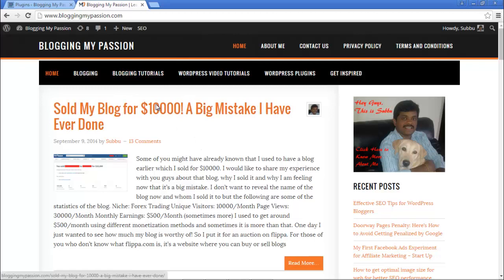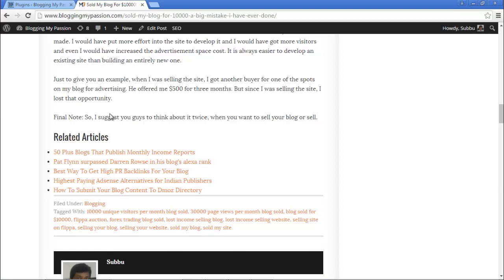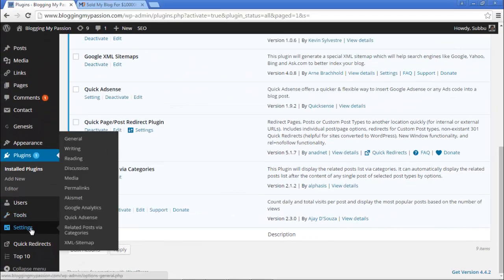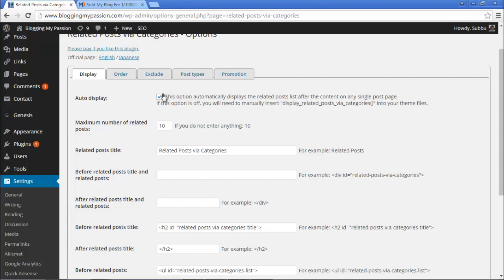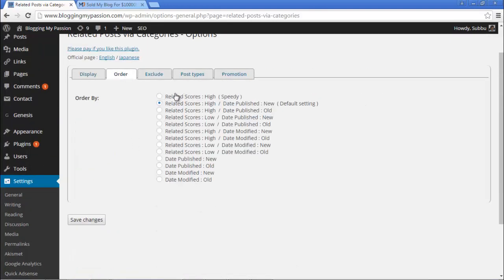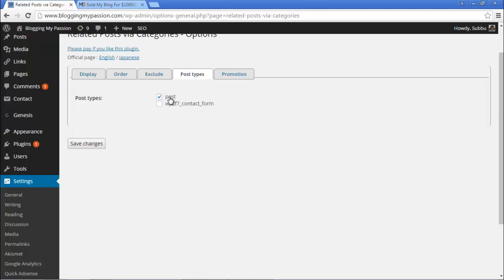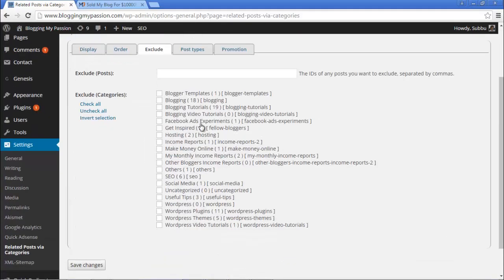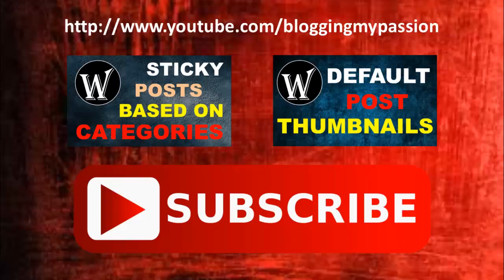How to show related posts based on categories? | Related Posts Via Categories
Most of the wordpress plugins show the related posts from all categories. But if you want to show related articles based on category under each article, this video will be helpful to you.

There is a plugin called "Related Posts via Categories" using which you can easily show related posts based on a category. In this video I have shown how to use that plugin.